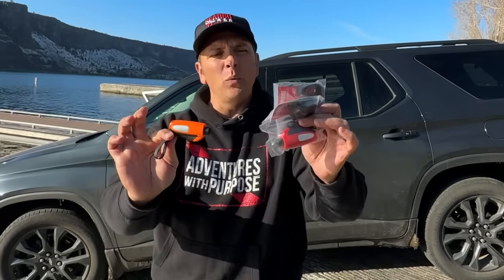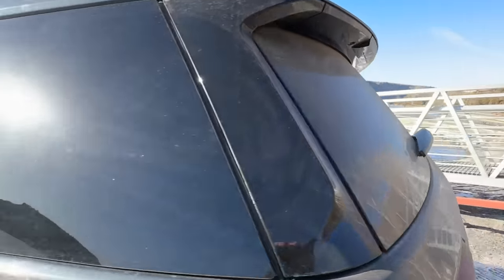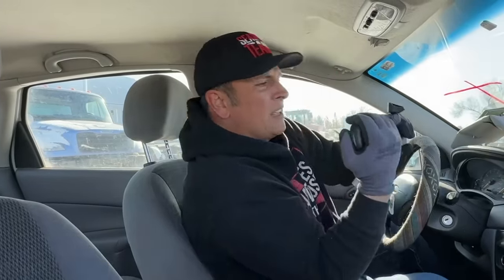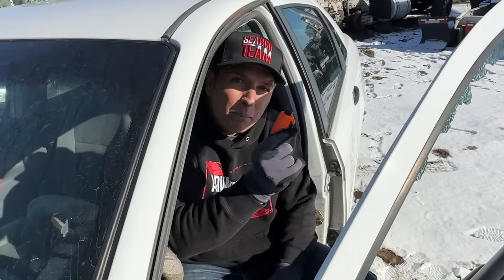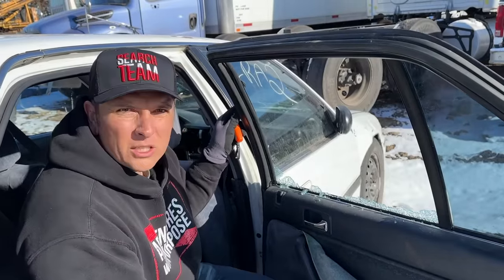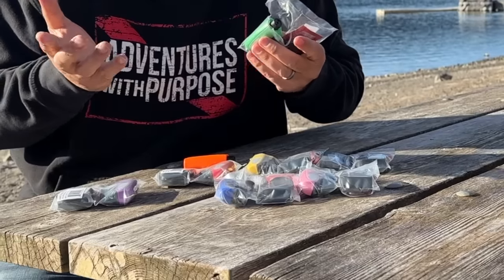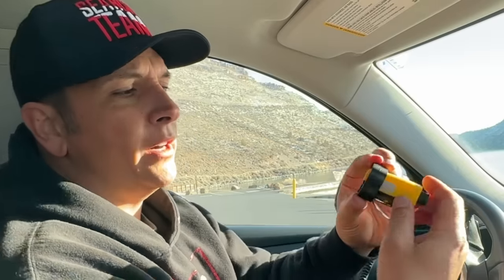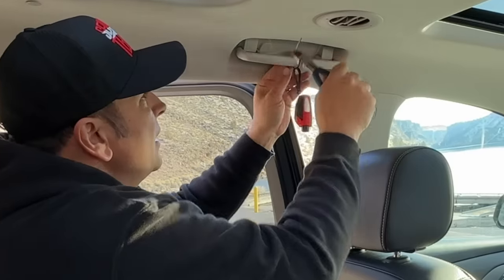Easiest Way to Break Car Windows.. (This Can Save Your Life)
Are you ready for a lifesaving lesson on how-to-escape car emergencies in seconds using a glass breaker? Join us as we explore the Adventures with Purpose 2-in-1 window breaker escape tool and learn about its crucial role in escaping from a vehicle in an emergency situation.

Car fires and crashes claim more lives than those from vehicles ending up in the water?

Don't wait until it's too late to prepare for an emergency. With a 100% satisfaction guarantee, you have nothing to lose.

In this video, Jared will share his experience and show you how window breakers work in action, including the types of glass they work on and how to identify tempered glass vs laminated glass in your vehicle.

He'll also dispel common myths about using headrests or visors to escape and demonstrate how the window breaker can easily break tempered glass in seconds.

You'll also learn how to properly use the seatbelt cutter in case your seatbelt is jammed.

This innovative tool is a must-have for anyone who spends time on the road.

It is designed to help you quickly and easily escape from your vehicle in the event of an accident, fire, or any other emergency situation.

Don't miss this informative video on the importance of having a window breaker in your car.

Adventures With Purpose (AWP) is an Underwater Search & Recovery Dive Team dedicated to helping families of missing loved ones for FREE, and with your support, as of the release of this video, 26 Missing Person Cold Cases Have Been Solved Since 2019.

🎬.. Watch Cases We've Solved and Loved One's We've Brought Home

Keep yourself and your loved ones safe on the road with our 2-in-1 window breaker & seat belt cutter accessory kit.